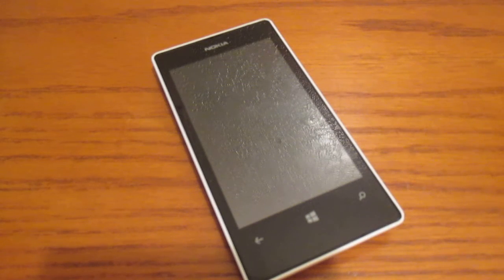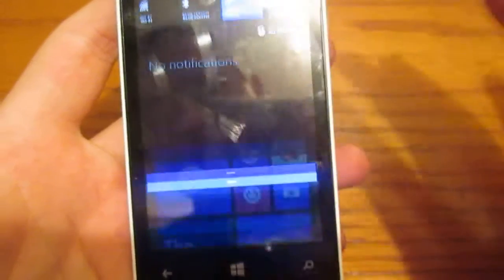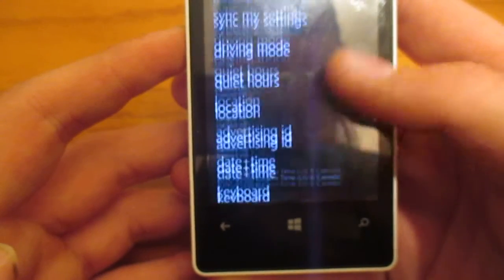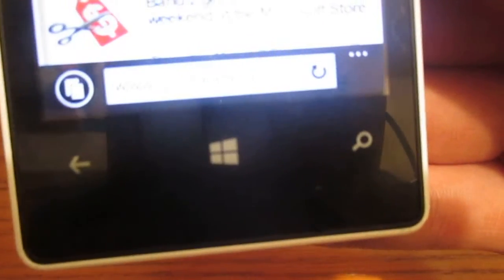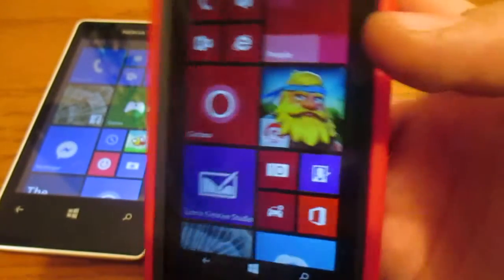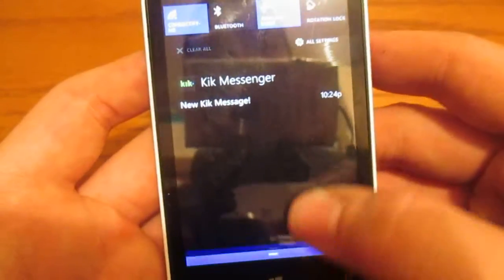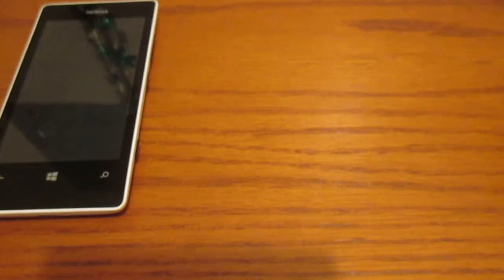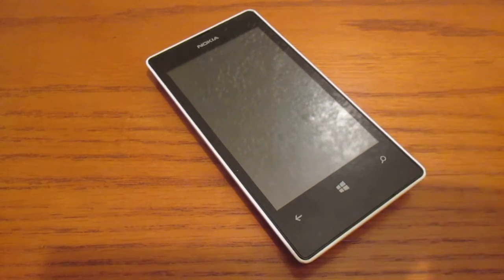Nokia Lumia 521 - Windows 8.1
The Nokia Lumia 521 shipped out with Windows 8, but in my case, my 521 recently got the Windows 8.1 update, and that`s what we'll be talking about in this video.